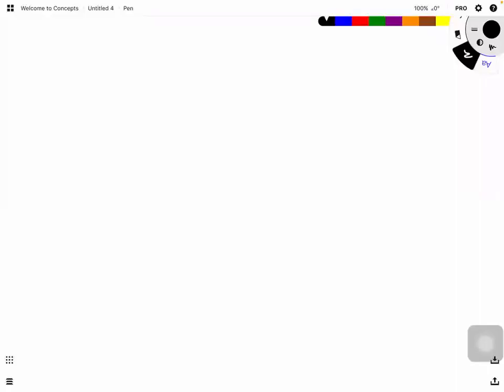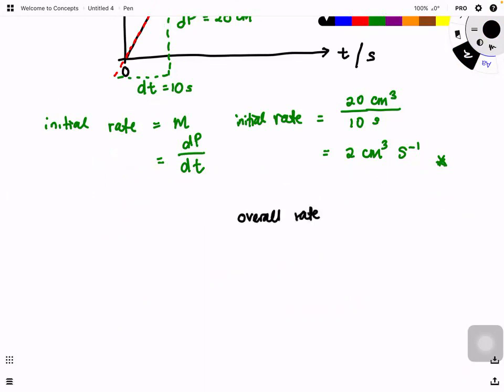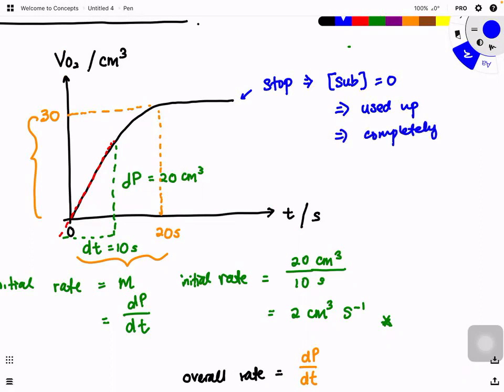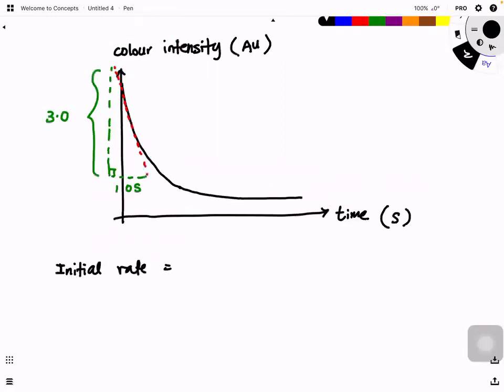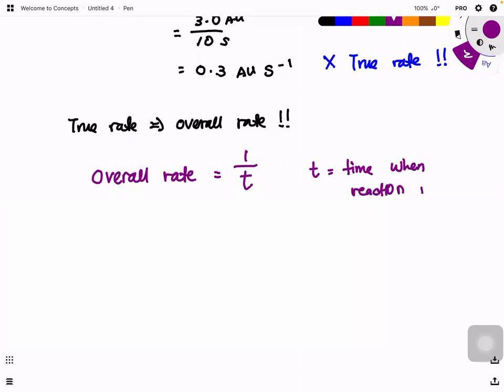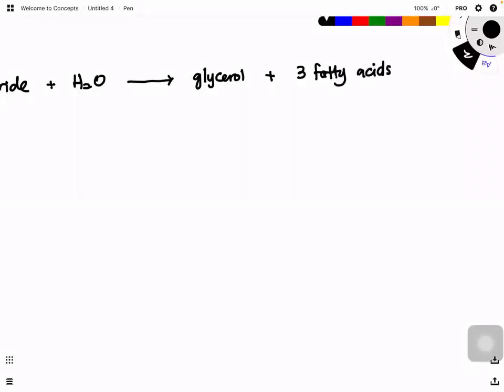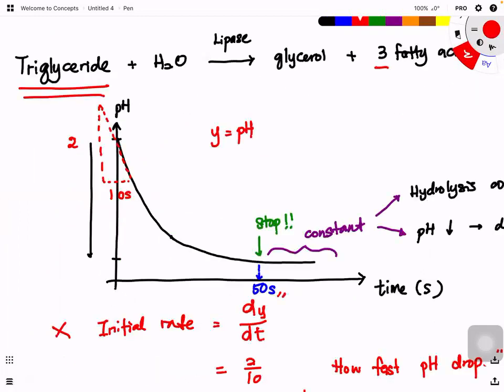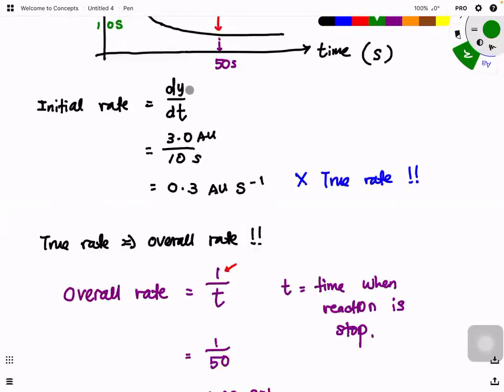Rate of Reaction (Part II) by Dr. William